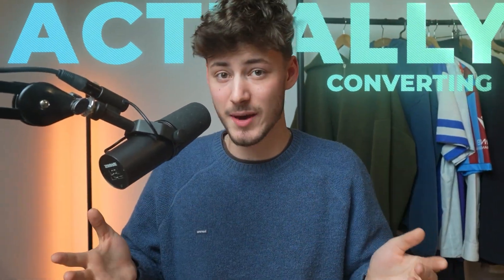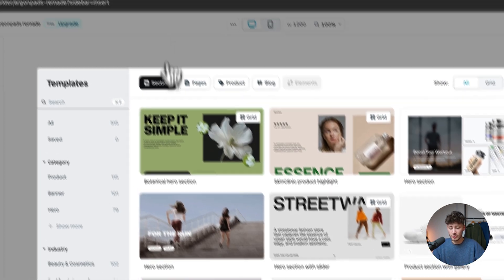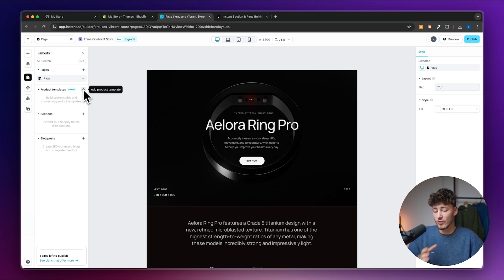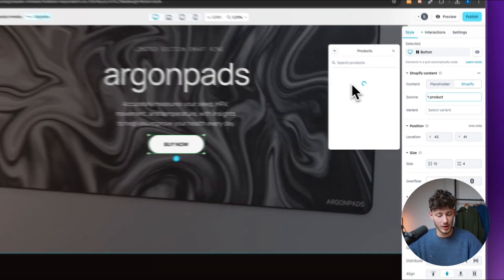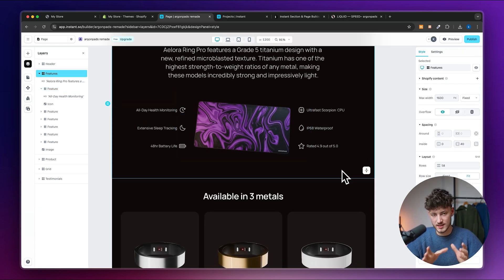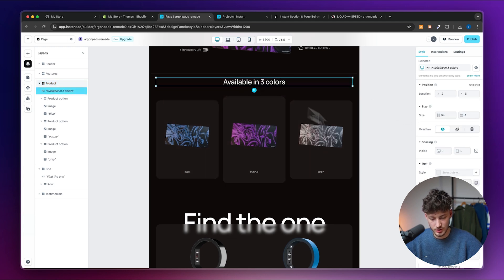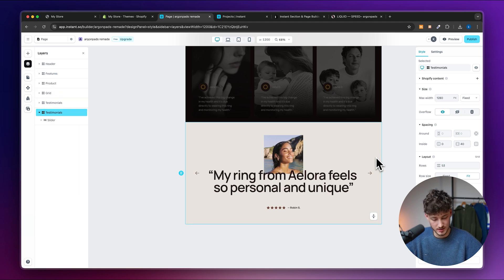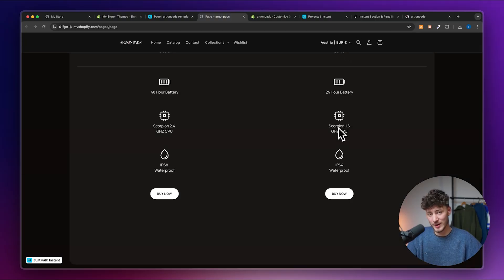How To Create Landing Pages on Shopify (BEST METHOD in 2026)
Learn how to create landing pages on Shopify with this comprehensive 2026 updated tutorial to effectively showcase and sell your products.